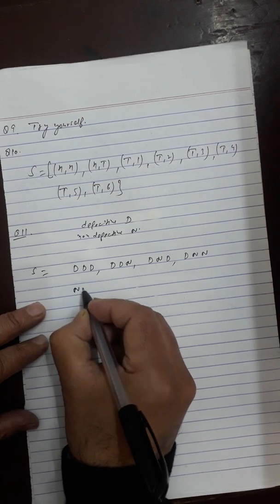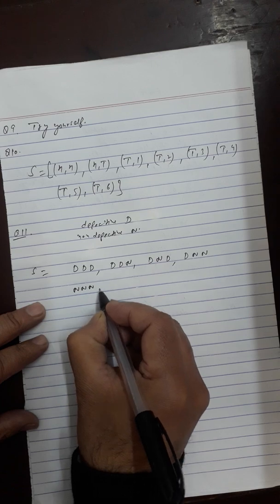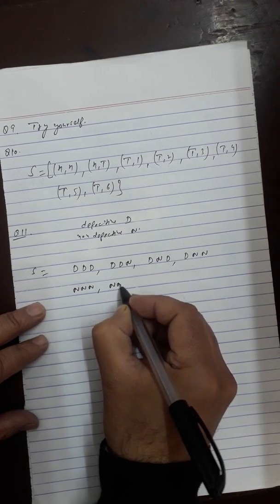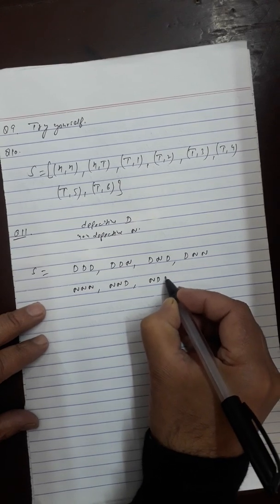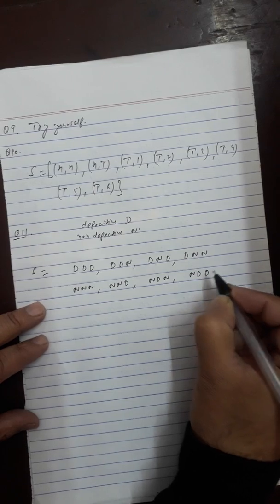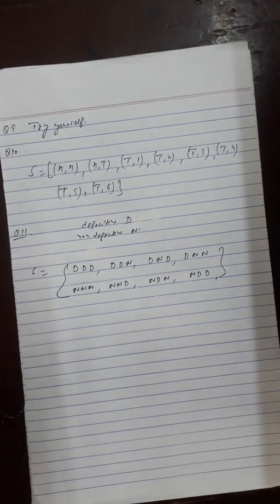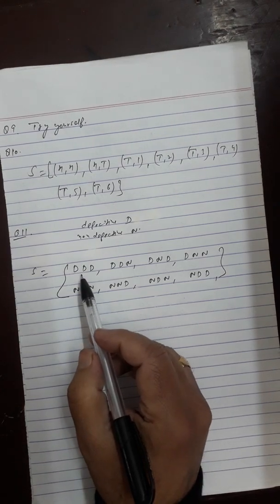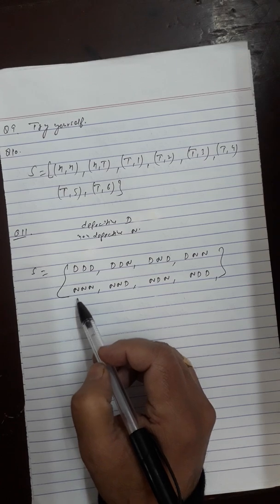Ch Probability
Probability